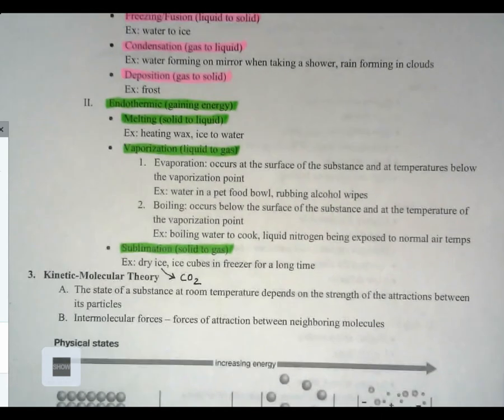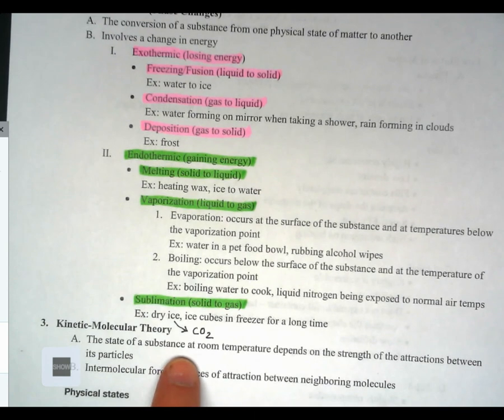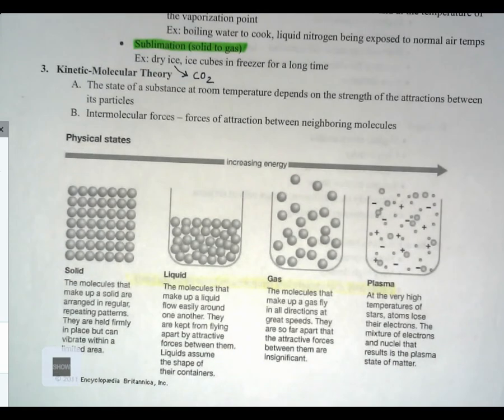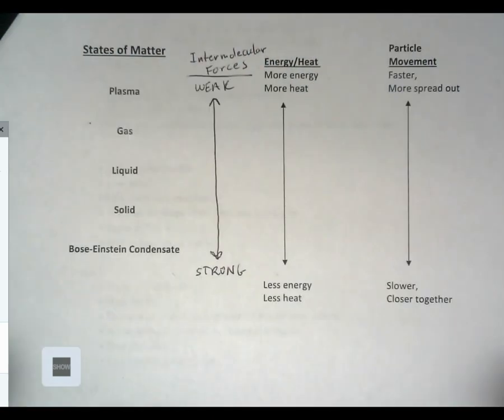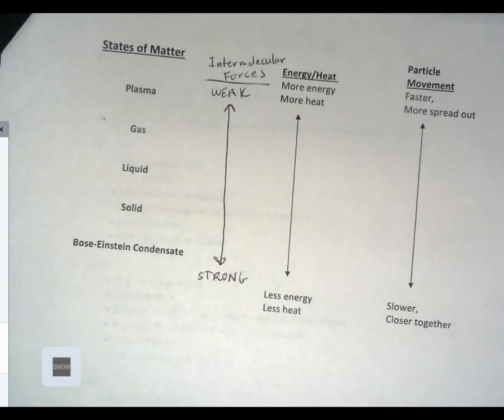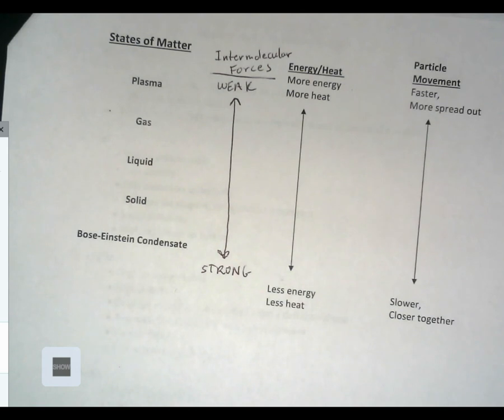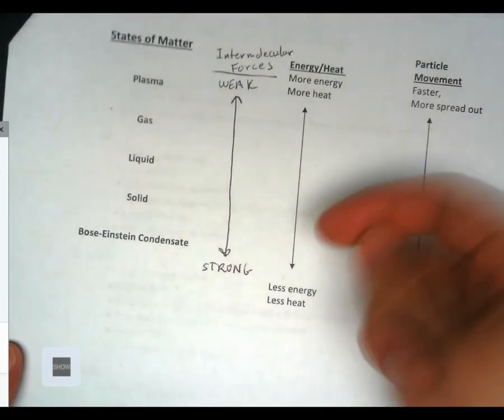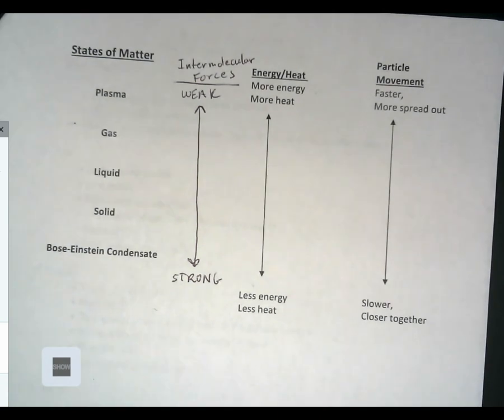Chemistry I Notes Unit 7 - States of Matter & Phase Changes (part 2)